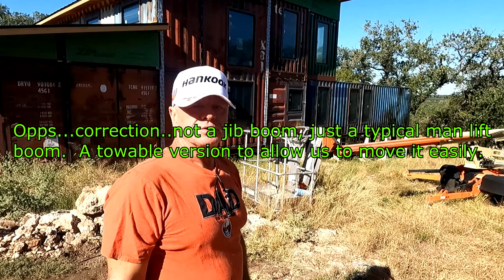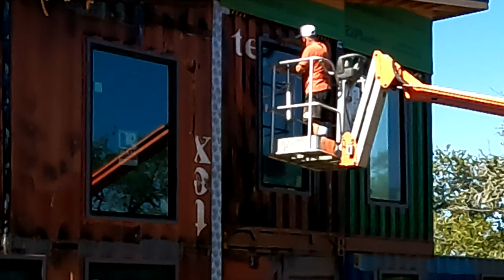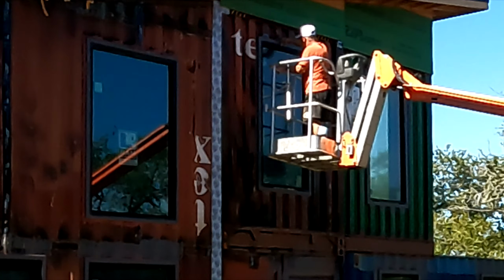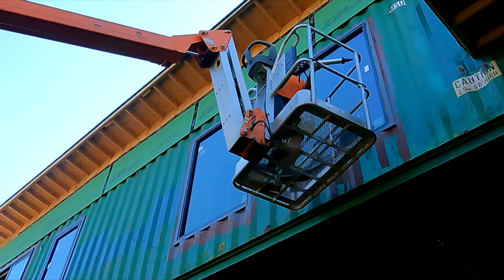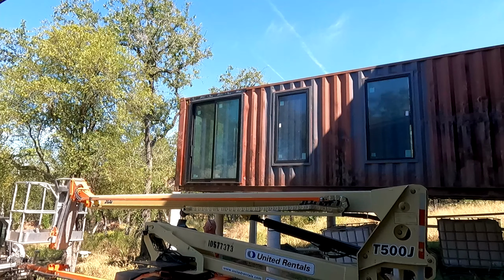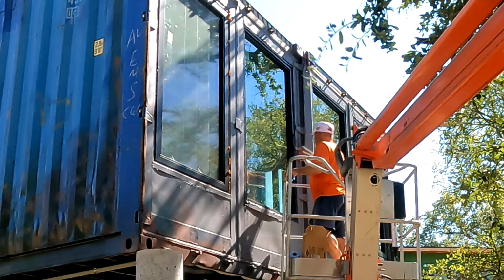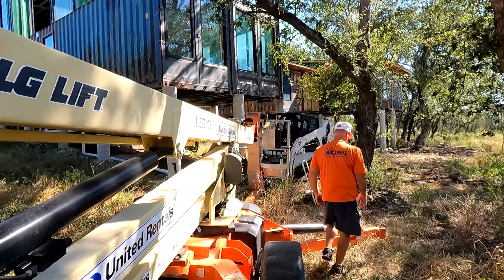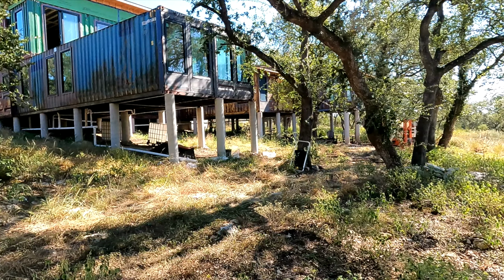Container Build - a booming time! Using a man lift to seal last set of windows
Something a bit different.  We rented a boom (JLG T500) to seal the final windows on the house.  These were high windows and on uneven ground so a ladder was not really an option.

The boom make this a ton easier (a bit expensive) but in all respects safe and much quicker.  Running up and down ladders to 15-20ft was a no go...especially due to the number of trips I would have had to do.  The boom is the only way!

We rented the boom from United Rentals (aerial division) in San Marcos Texas.  Nice bunch of folks I may add.

We had done the rest of the windows quite some time ago and had 8 more to do (upper containers) so decided on the lift.  It made this job safe, and done in a few hours.  We took 2 days to do the work and although it only took a few hours per day...the rental was well worth it (especially when our schedule for work and weather comes into play).

FYI: we had a few days off from working on the house due to having to do real work ($$).  We are stripping paint from a 1930's brick building downtown Austin (this should take us 4-5 days total).  A few other days for other work and family and we have around 1.5 weeks of no work on the house!  OOOPPSSS!!!

Next videos will be on final steps for electrical rough-in...this will involve terminating boxes and switches and installing tankless hot water heaters (propane indoor versions).

CYA!